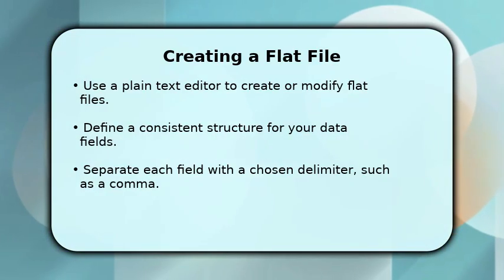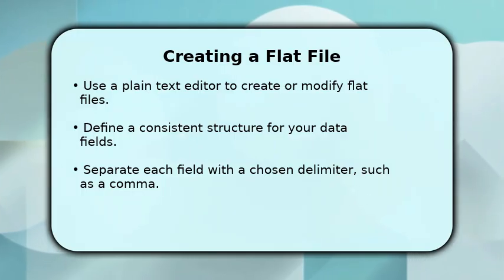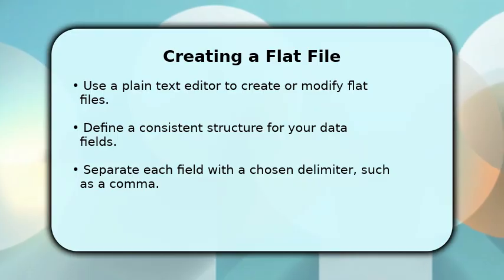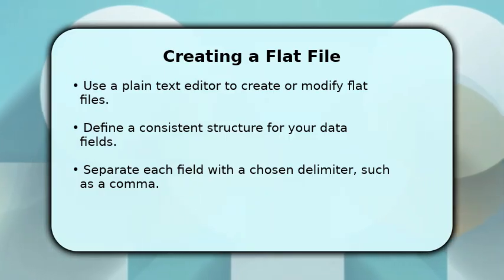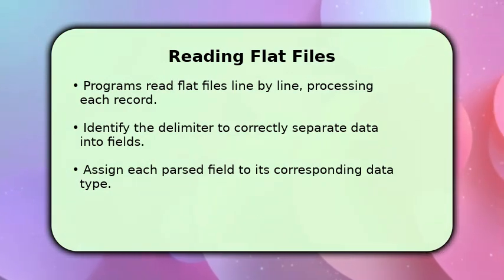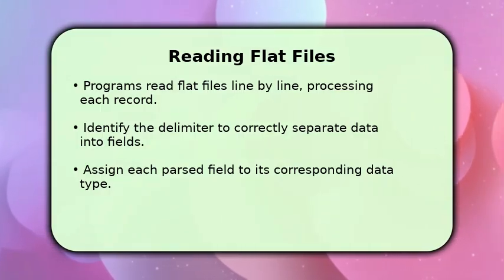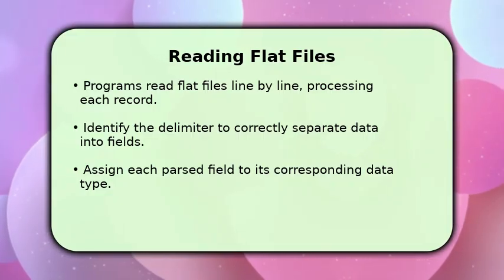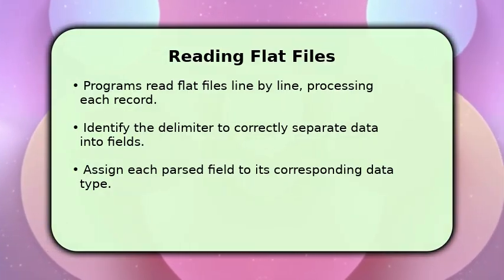How to Use a Flat File (The Only Way)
▸ (x) In this video, we will cover the basics of using flat files in your daily life. A flat file is a simple text file that stores data in a plain format. We will explore how to create and edit flat files, as well as some common use cases for them. From storing notes to managing inventory, we will show you how to get the most out of flat files.

flat file, how to use a flat file, using a flat file, flat file tutorial, create a flat file, edit a flat file